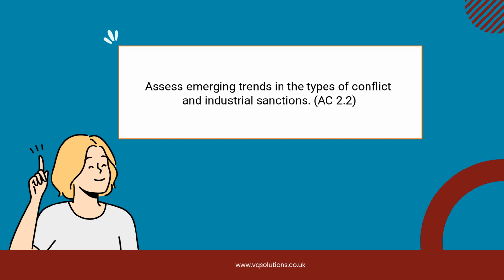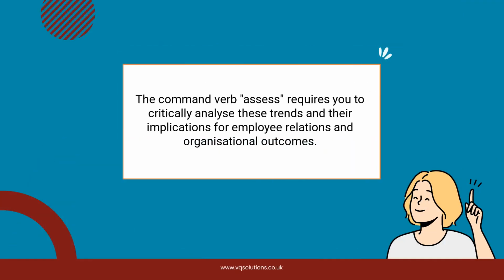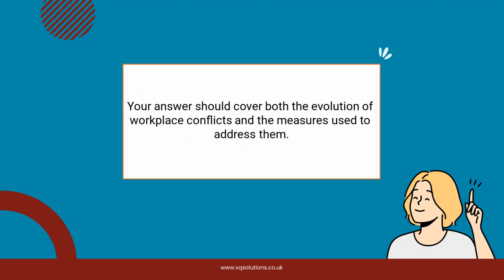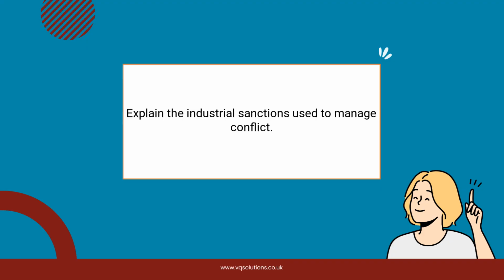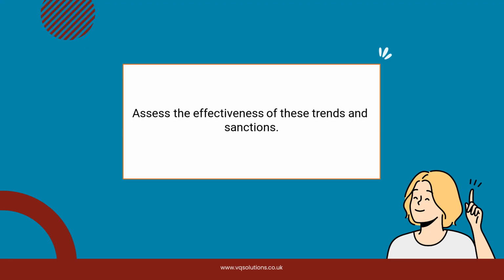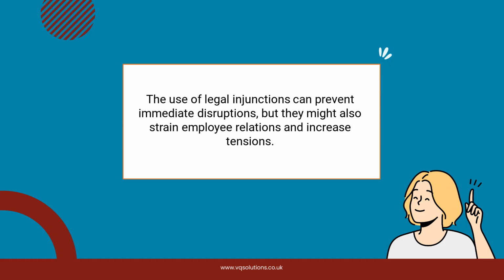CIPD Level 5 5HR01 2.2 Emerging Trends in Conflict and Industrial Sanctions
If you are studying a CIPD qualification, then take a look at People Study Pro Designed to support assignment writing with intelligent guidance, AI and Plagiarism checks, Harvard reference generator and curated learning materials.

CIPD Level 5 Associate Diploma in People Management

This is a video about 5HR01 Q6

Assess emerging trends in the types of conflict and industrial sanctions. (AC 2.2)